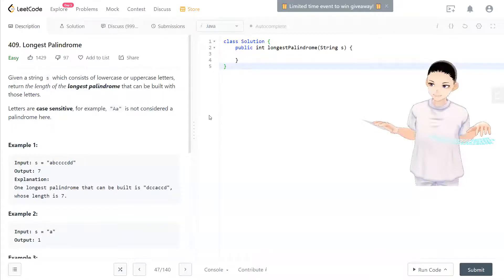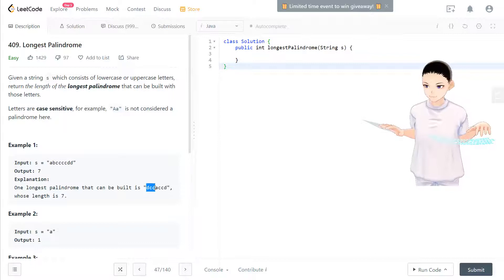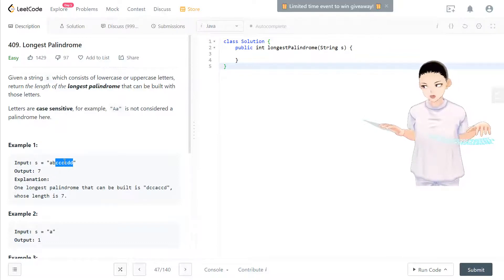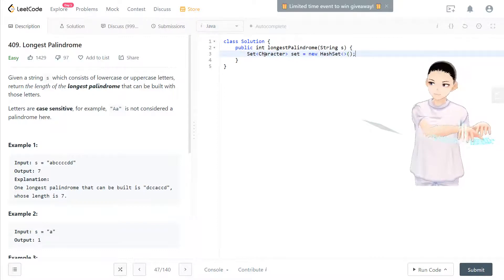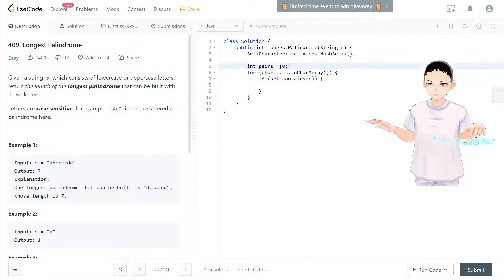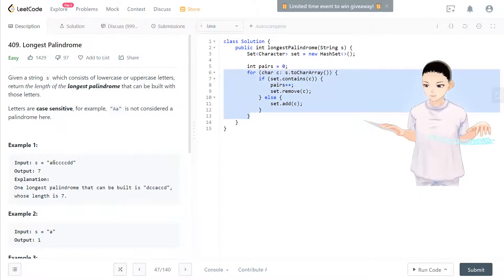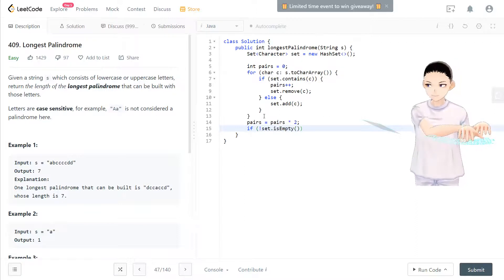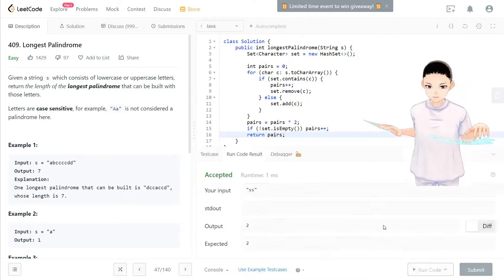Leetcode 203 - Longest Palindrome (JAVA Solution Explained!)